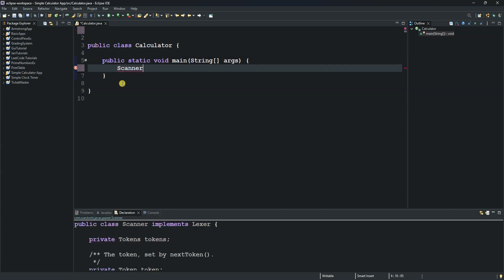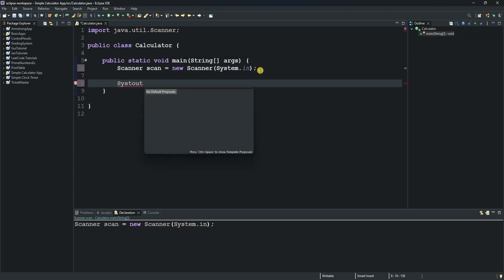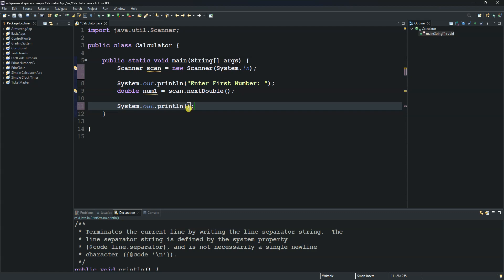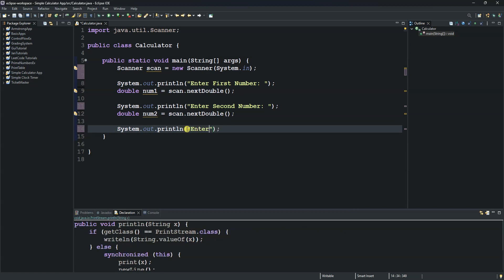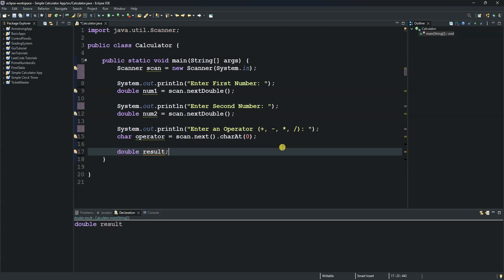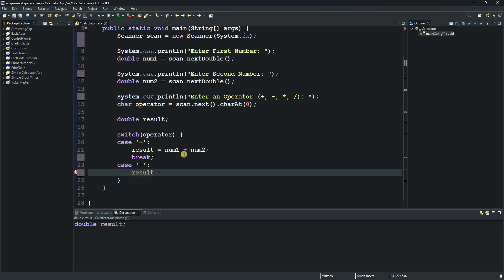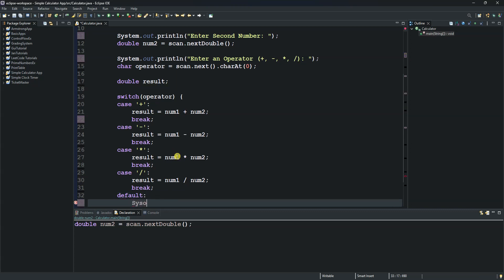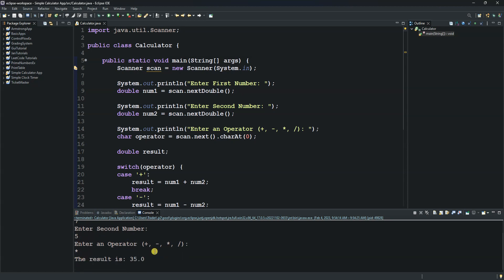How to create a simple calculator in Java